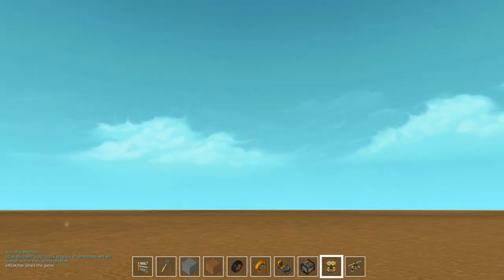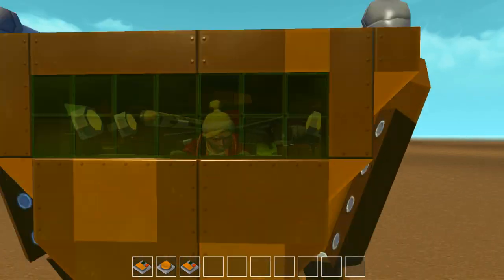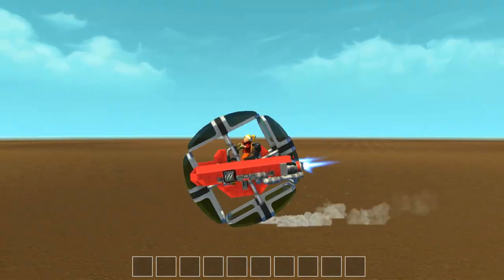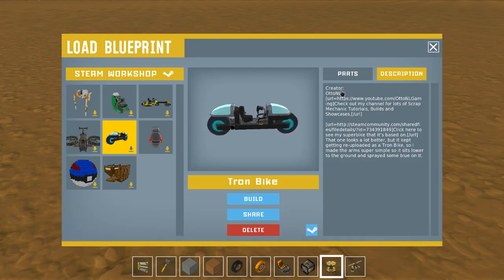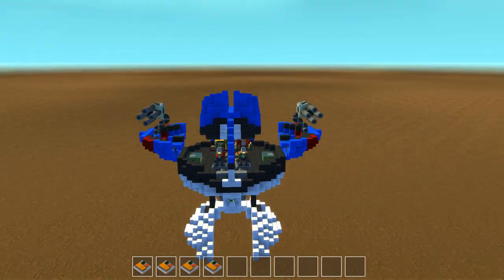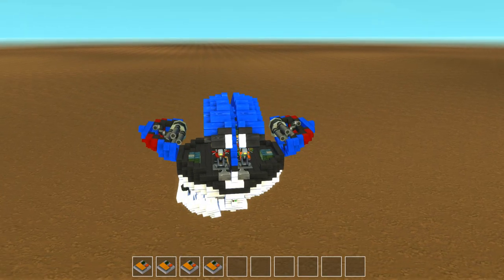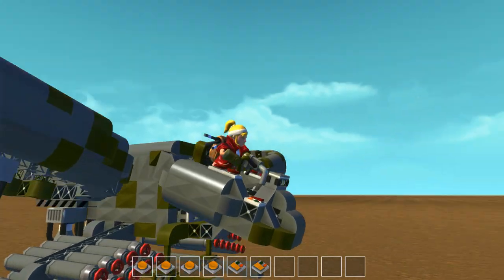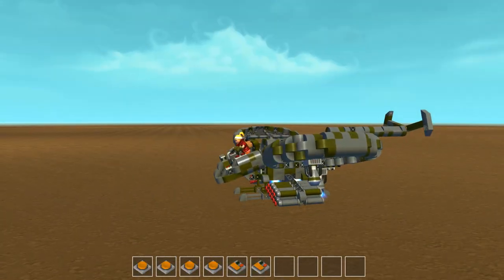Scrap Mechanic ➤ ARMY HELICOPTER, FLYING POKEBALL, SANDCRAWLER & MORE!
Scrap Mechanic ➤ ARMY HELICOPTER, FLYING POKEBALL, SANDCRAWLER & MORE! In Scrap Mechanic you can build amazing creations only limited by your imagination! Scrap Mechanic is an all-new creative multiplayer sandbox game which drops you right into a world where you quite literally engineer your own adventures! Choose from the 100+ building parts you have at your disposal and create anything from crazy transforming vehicles to a house that moves. You’re even able to team up with your friends to create amazing things together: in Scrap Mechanic, you’re the master creator of anything you can imagine!

-Creative Mode!

-Gender!

-Interactive Parts!

-Handbook!

-Connect Tool!

-Lift!

-Sledgehammer!